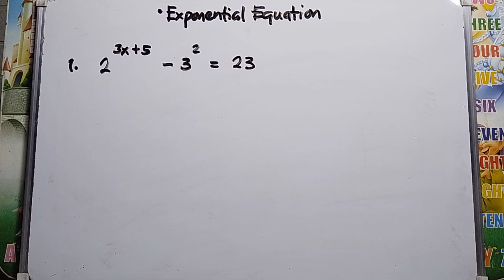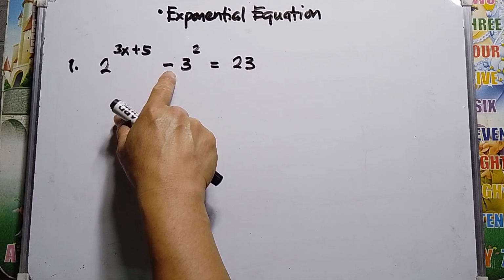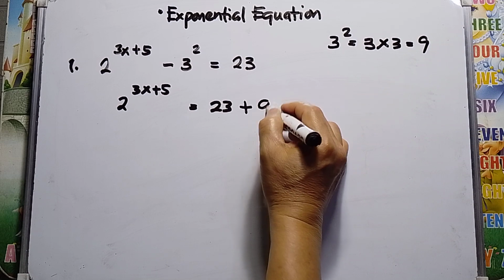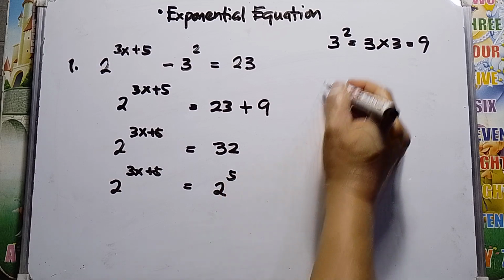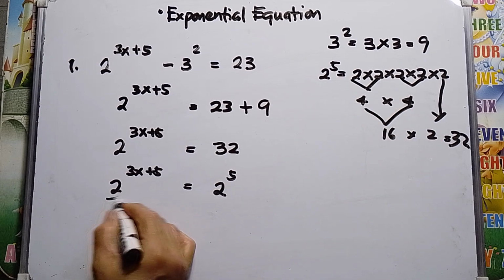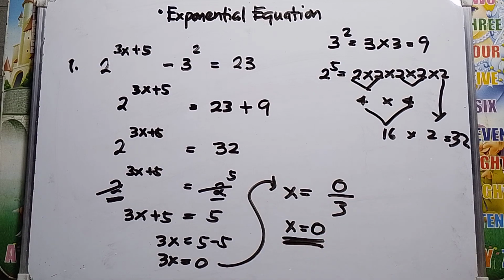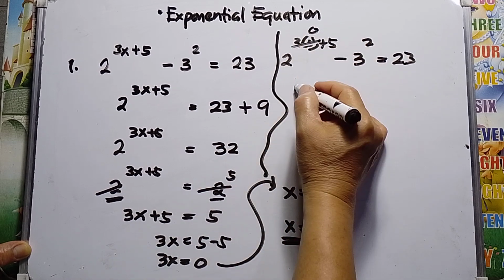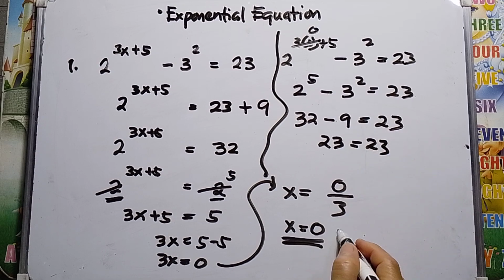Exponential Equation | Franz MATHS TV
A simplified solution of exponential  Equation